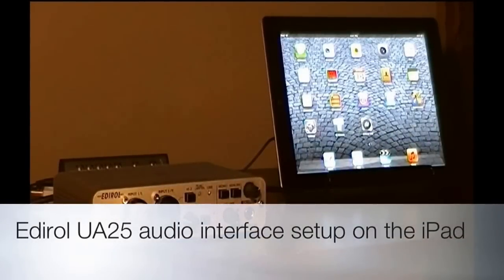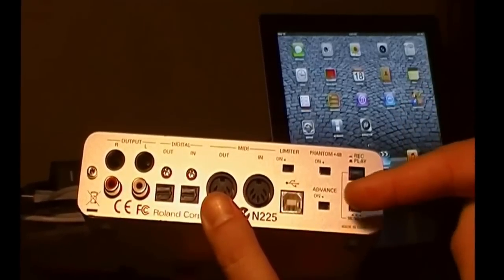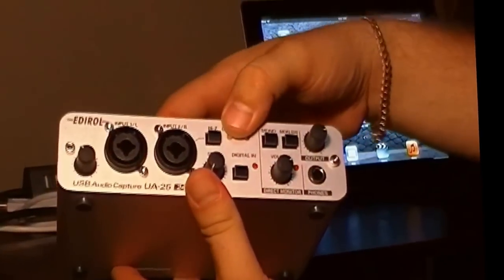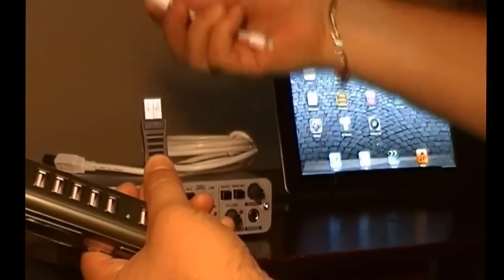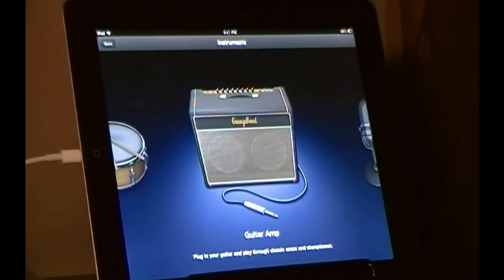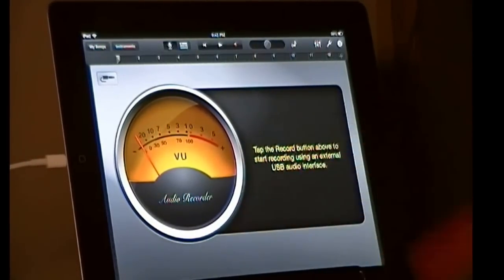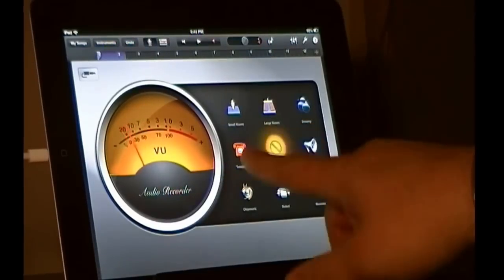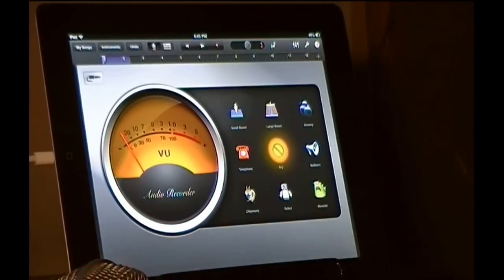How-to setup the Edirol UA25 on iPad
A brief look at the edirol ua25 and some of its features along with how to hook it up to a an iPad for audio recording. Here's the list of components we used...

iPad4
Maccally Trihub 7 port powered USB (2Amps, very important)
Edirol UA25 audio interface
USB cable
Lightning to USB camera connection kit
GarageBand... Or equivalent DAW should also work